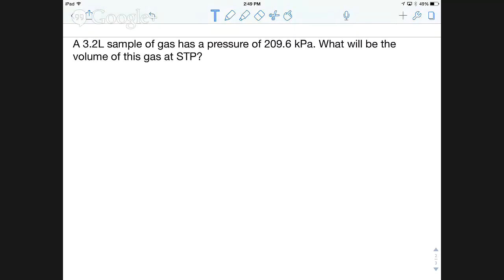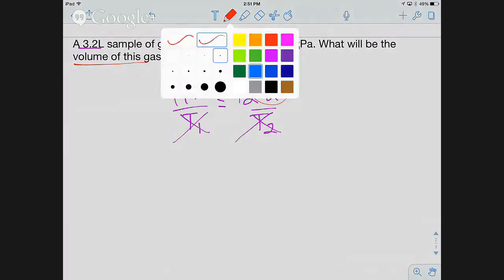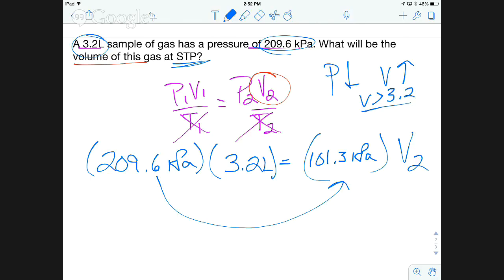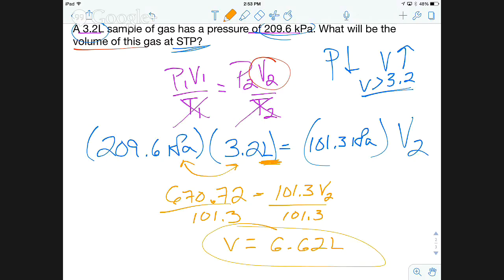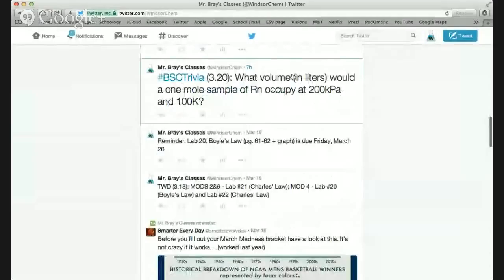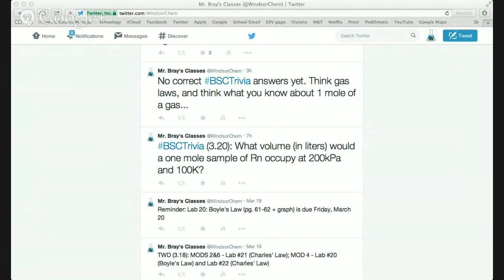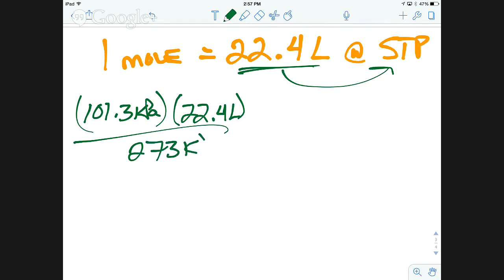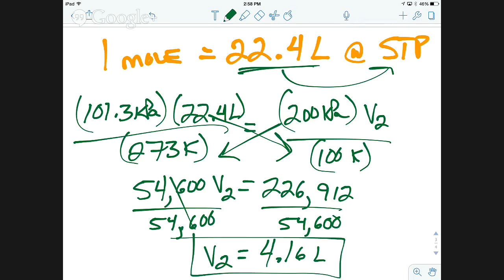Weekly Review Live (3.20)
This is the weekly review video for March 16th through the 20th.  If you're watching live you can tweet questions to @WindsorChem or txt questions to .  I won't answer the question unless you include your name, but don't worry I won't use your name in the video.